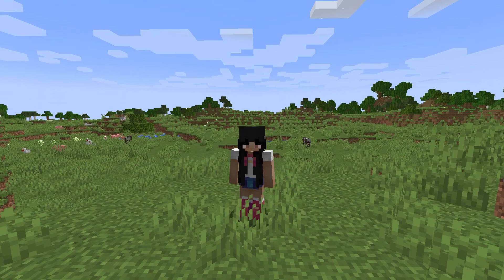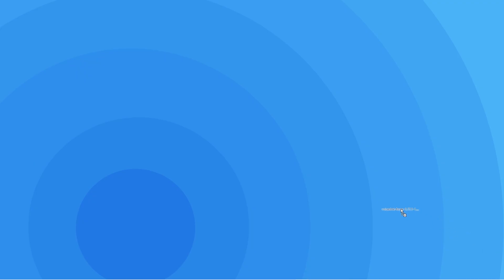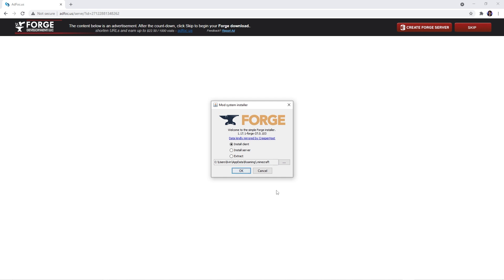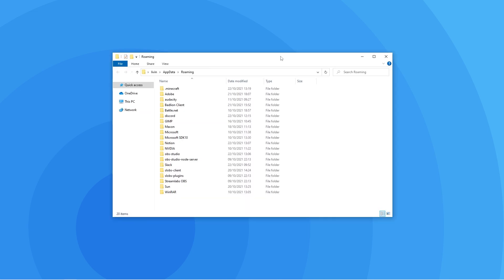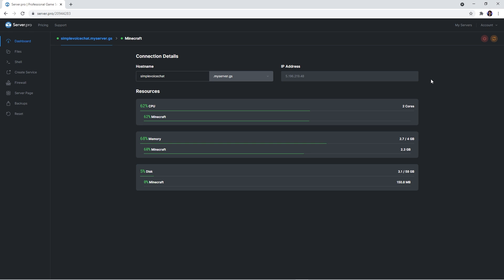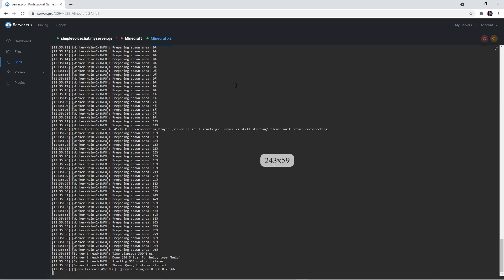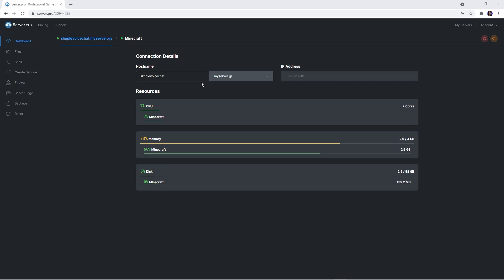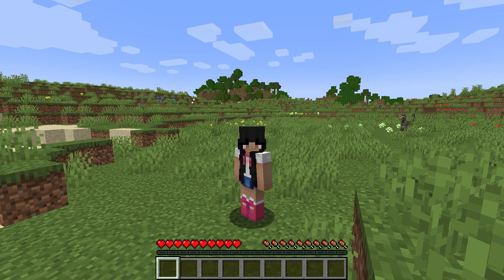How To Setup Proximity Voice (Simple Voice Chat) on Your Forge Server - Minecraft Java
In this video, we show you how to install and set up the Simple Voice Chat mod for Forge on your Minecraft Server. This includes a tutorial on the installation as well as an overview of the mod features.

Timestamps:
0:00 Intro
0:19 Downloading Mod
1:01 Downloading Forge Client
1:34 Installing Forge Client
2:16 Client Mod Installation
3:06 Server Setup
4:18 Server Mod Installation
5:13 Features Overview
5:57 Outro